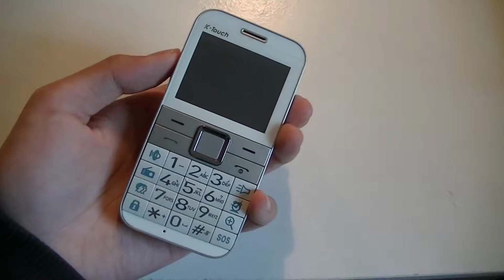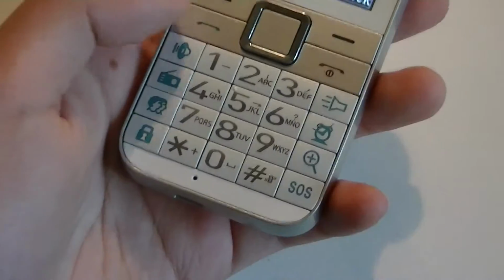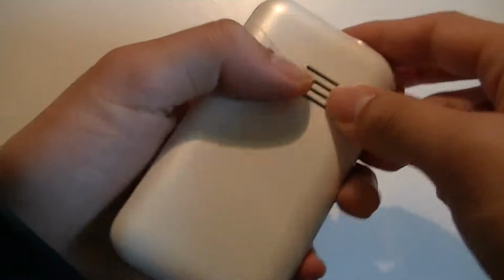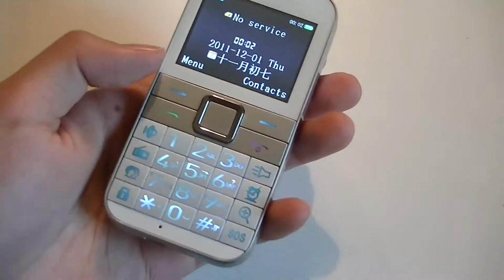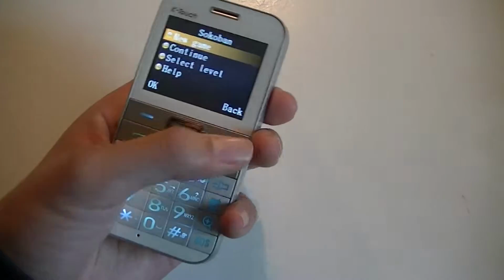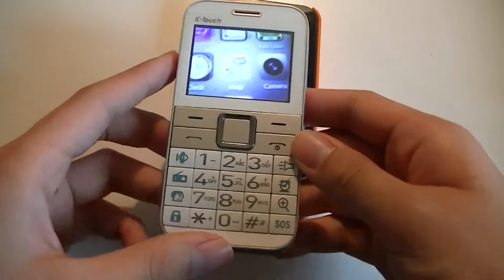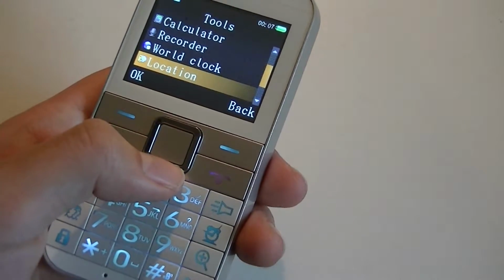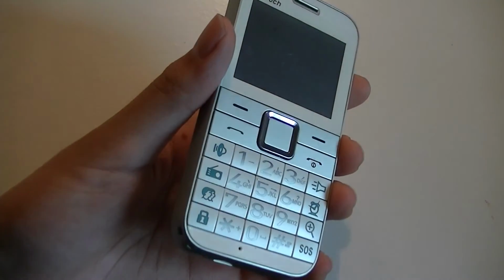K-Touch A7718 Touch (Dual-SIM) Review;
Designed for first-time touch screen users, the elderly, or as a travel/back-up handset, the inexpensive K-Touch A7718 managed to impress us with it's feature set. Keep watching to find out why...